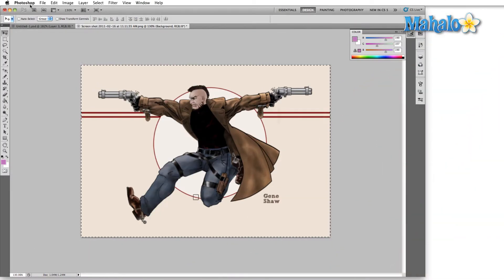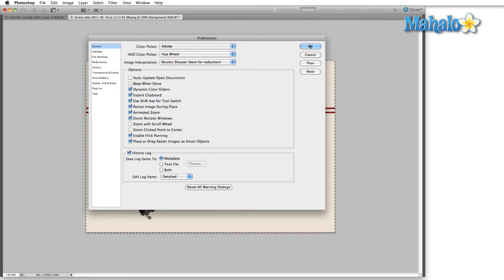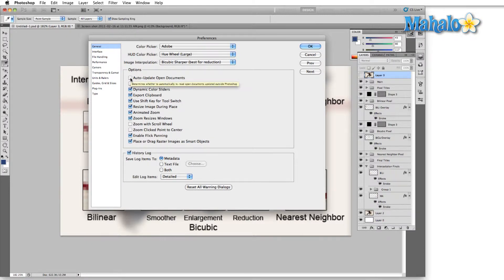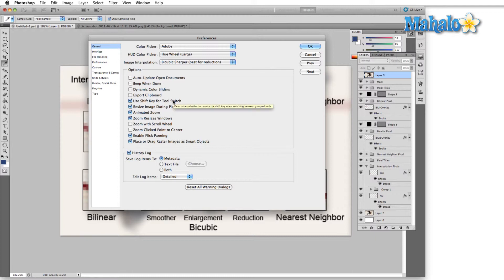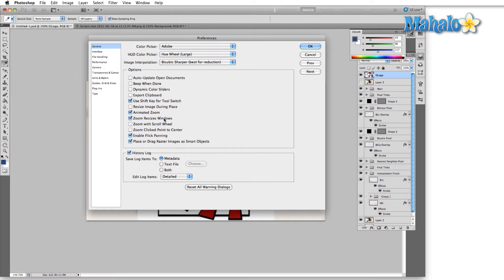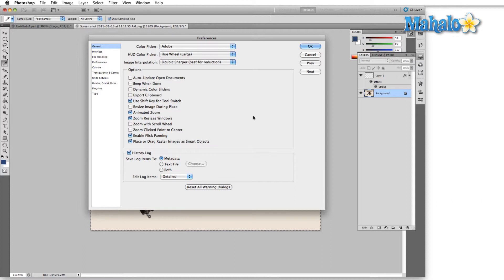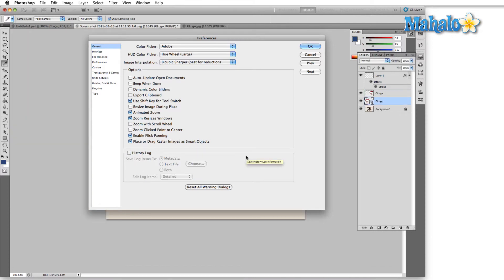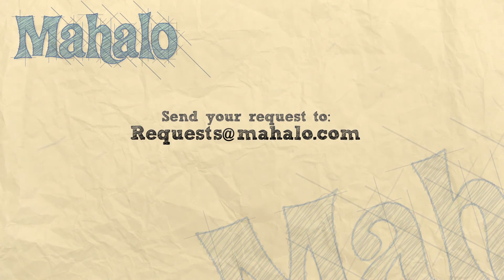Learn Adobe Photoshop - General Preferences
In this video, Mahalo expert Gene Shaw explains how the different options work in the General Preferences menu.

General Preferences in Adobe Photoshop

The General Preferences menu inside Adobe Photoshop is where you can customize many of the basic features of the program.

1. Open the preferences menu by pressing Ctrl+K (Command+K for Mac).
2. Choose the General tab (if not already chosen). Make sure Adobe is chosen in the drop-down menu next to Color Picker.3. You can choose your HUD Color Picker. Press Command+Ctrl+Opt+left mouse click to bring up your color wheel.4. The Image Interpolation drop-down menu give you three options: Nearest Neighbor, Bilinear and Bicubic. Bicubic breaks down into three different types. Image Interpolation has to do with how Photoshop handles the pixels in your images when you resize them. Depending on the option you choose, this allows you to increase the file size of an image without creating a pixelated look.5. The next section in the General tab is Options. If you hover over any one of these, a bubble will pop-up that explains what each chosen option does.6. The History Log saves various actions into either the file itself (metadata), a text file, or both. Edit Log items is broken down into Sessions Only, which means it will only record when you open or close Photoshop, Concise, which means it will record every action you take, or Detailed, which not only will record the history but will also record anything you do in the Actions Panel. In general, you'll typically uncheck the History Log and leave it off.